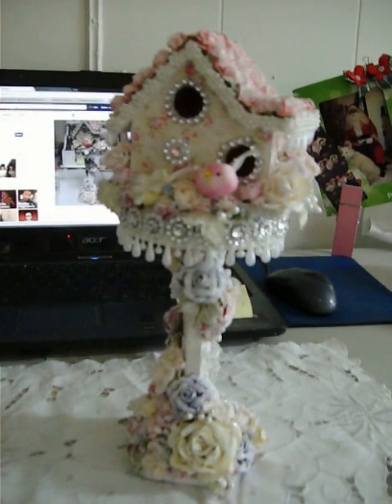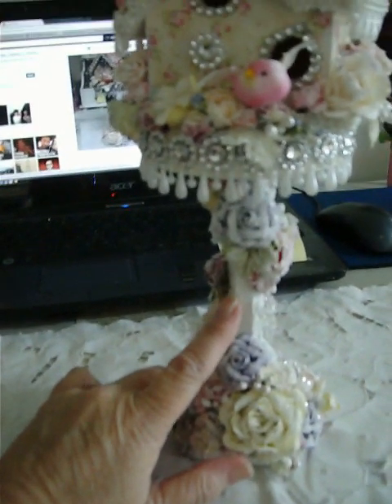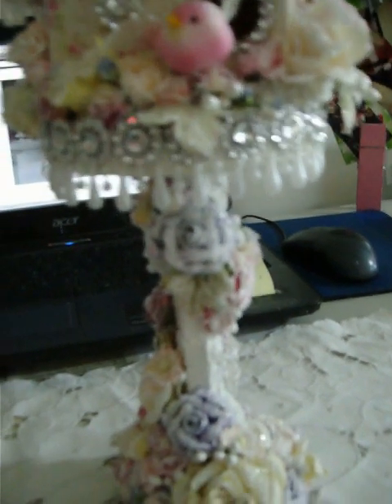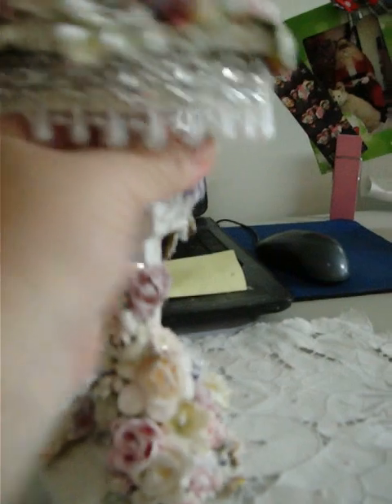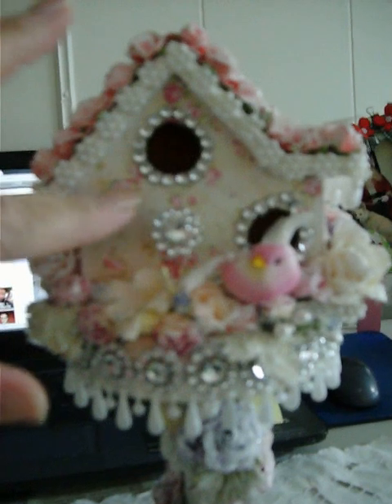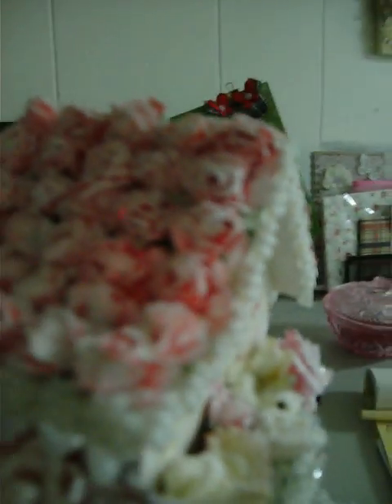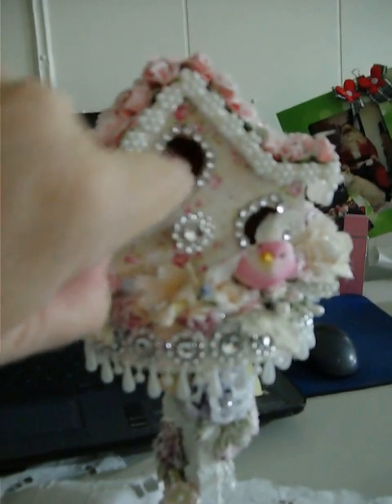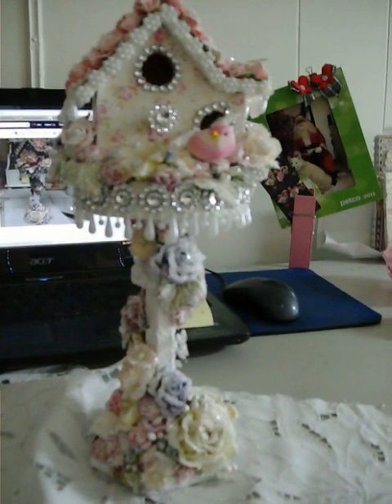Birdhouse Challenge for The Craft Hole 7-15-2014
I entered the birdhouse challenge at The Craft Hole, a craft group on fb, it was to alter a birdhouse and make it over the top. I used lots of textures and techniques but the little pink bird was the inspiration for this birdhouse...TFW...Annie